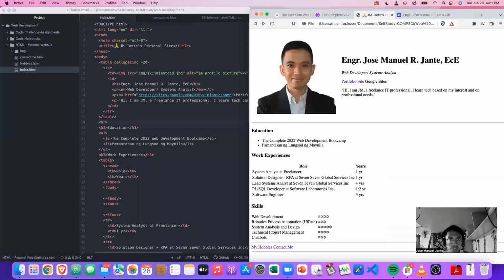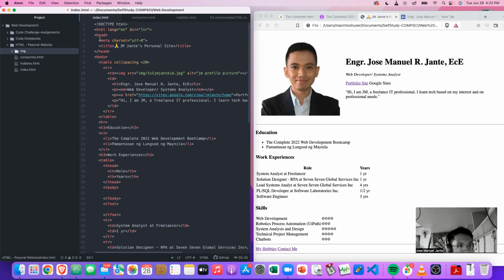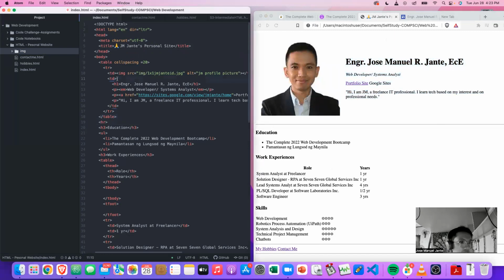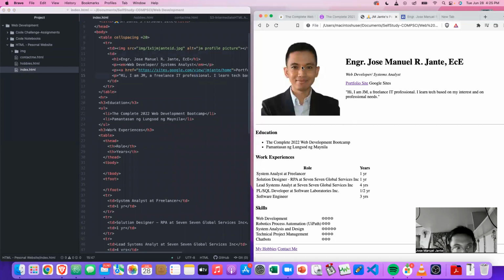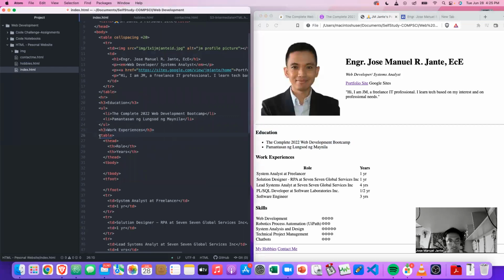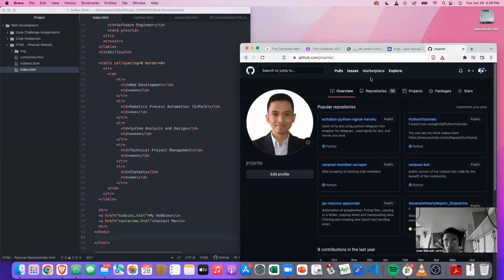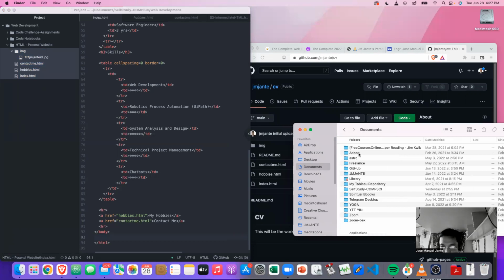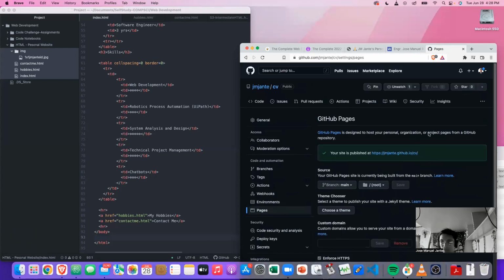Summaries Web Development Study - HTML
This is my personal video to document my learnings of the course of Dr. Angela Yu. The Complete Web development Bootcamp 2022

This is for personal documentation purposes only. The recording is made through Zoom App only and is not at all edited.